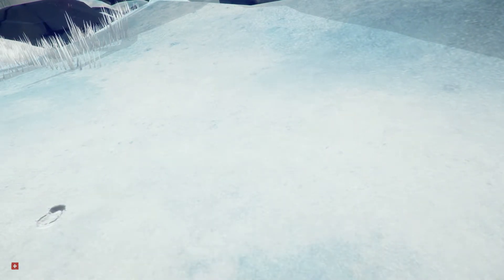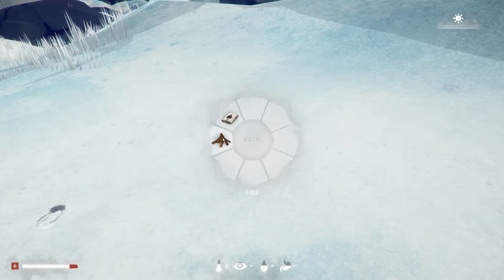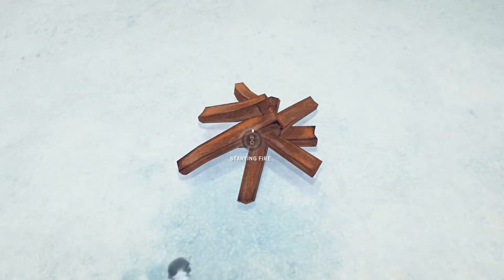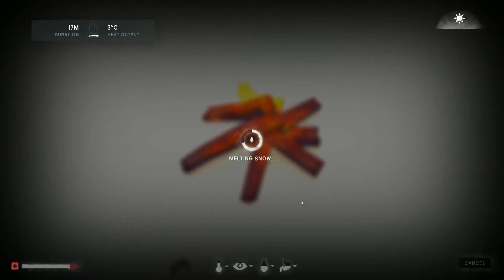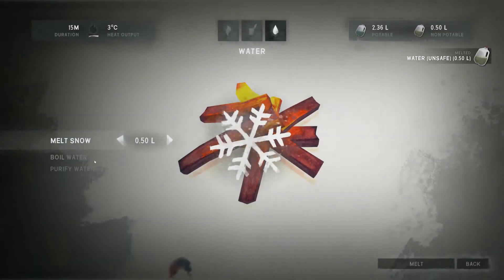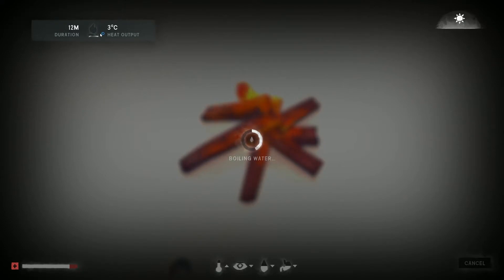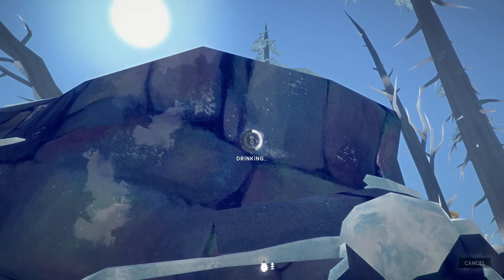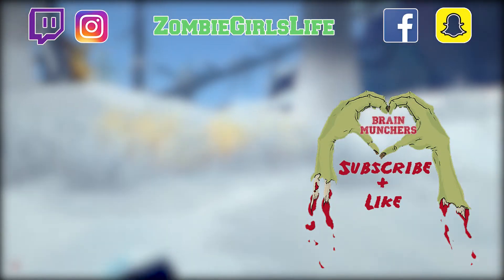The Long Dark | How to make clean water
Need clean water in The Long Dark? Welp here you go! Hugs my zombie friends!
Wanna chat about brains, cookies or regular human things?

Checkout: "All 13 Lookout Towers & Points of Interest | Fallout 76"